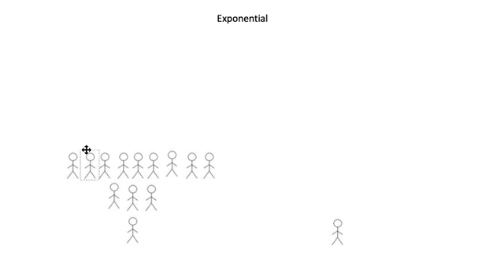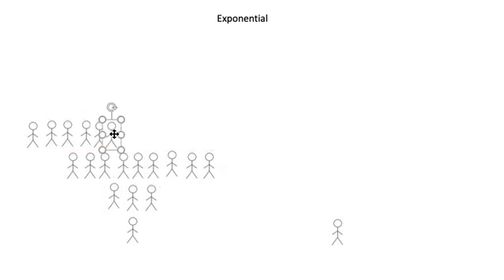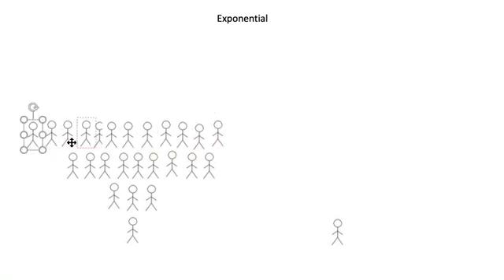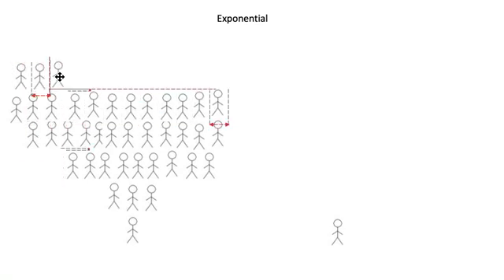Exponential Virus Spread